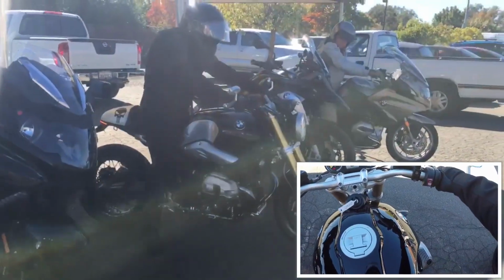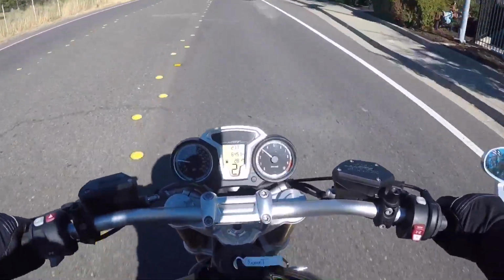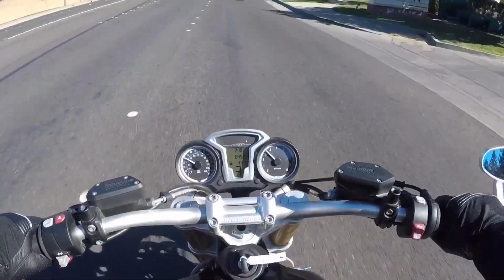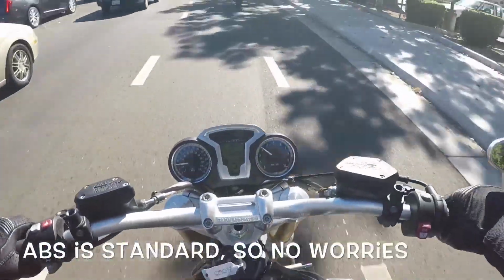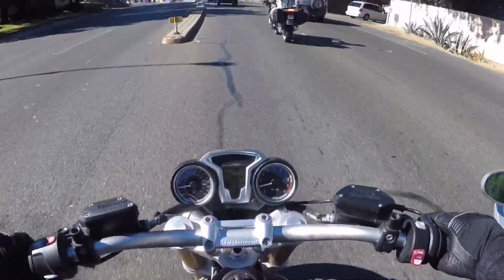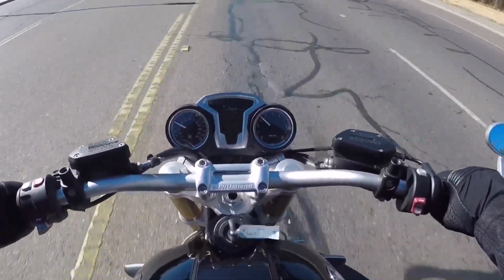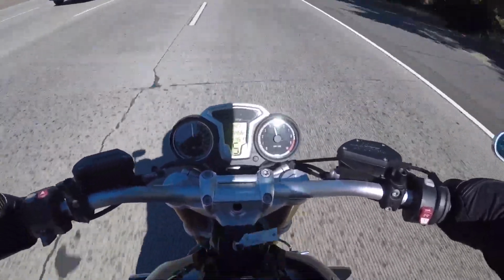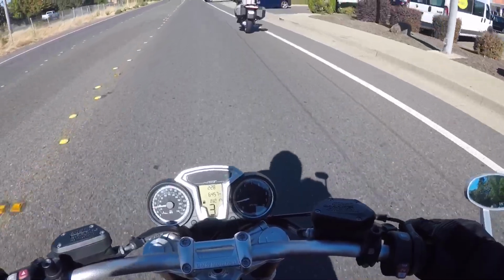2017 BMW R nineT - test ride and review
If you would like to go straight to the test ride, it begins at 1:24.

My first ride on a European bike, and I started out with a plush BMW R nineT.  It did not disappoint; with an aggressive but comfortable riding position,  excellent braking, and plenty of power.  I felt like this was a bike I could see in my future.

If you enjoyed the video,  give it a thumbs-up.

Shark Spartan Helmet
H-D Plexus Gloves - H-D part # 97359-18VM/000M

GoPro Hero 5 Black
GoPro Hero 5 Mic Adapter
Micro SD Card / 64GB

T.O.G.'s Mounts:
Curved GoPro Arm Mount
90 Degree Arm Adapter

T.O.G.'s Mounting:
VELCRO Brand / Industrial Strength
Cable Matters - Zip Ties
Gorilla - Double Sided Mounting tape